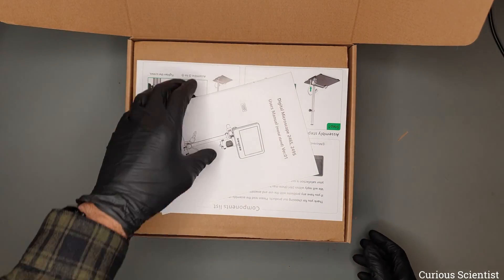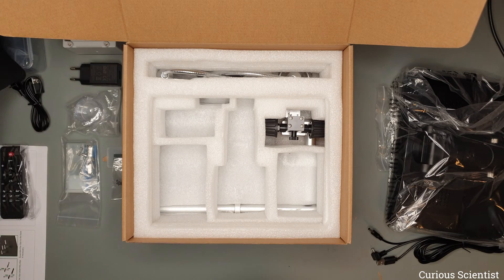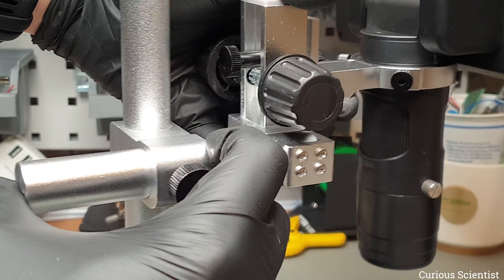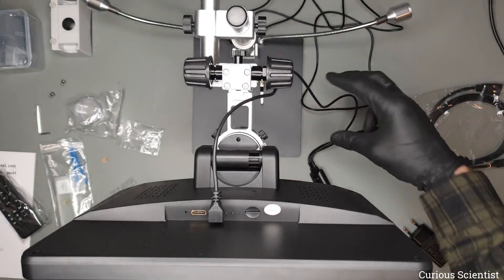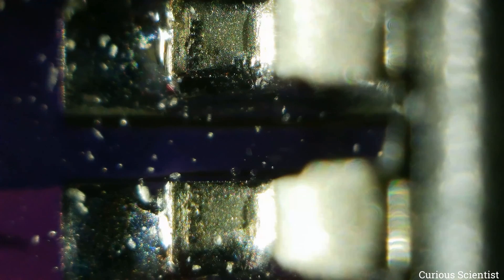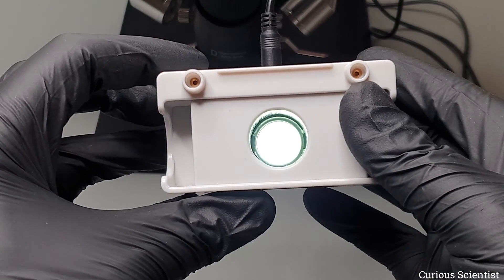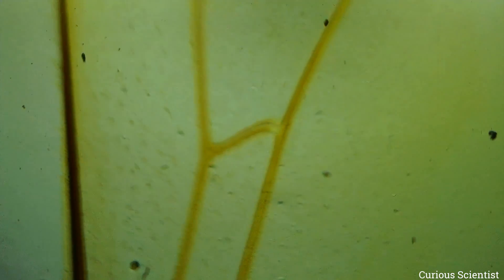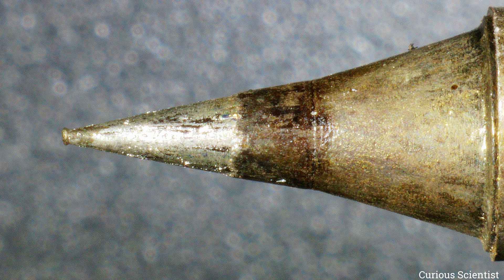Reviewing the LINKMICRO LM249MS digital microscope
In this video, I show you my new gadget which is a digital microscope with a 10" display from LINKMICRO.

The microscope has a crisp, high-resolution 10" display, and it comes with a total of three lenses, each of them having different magnifications and working distances. This makes the device excellent for working on PCB assembly, soldering, fault inspection...etc., but it is also good for curious people who want to see tiny things in a large magnification.

The microscope was provided by LINKMICRO, but the review contains my unbiased and honest opinion.